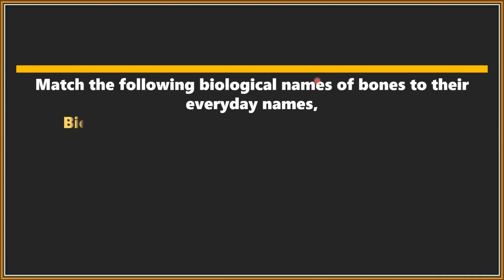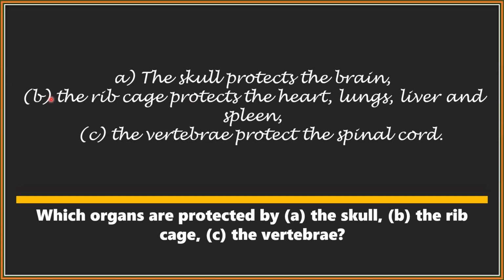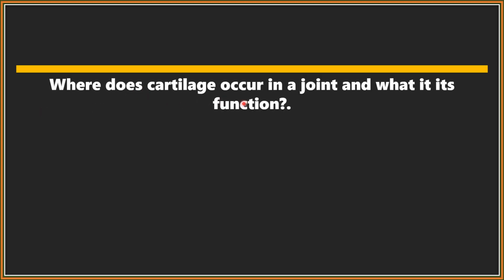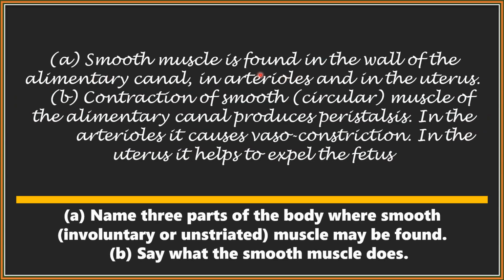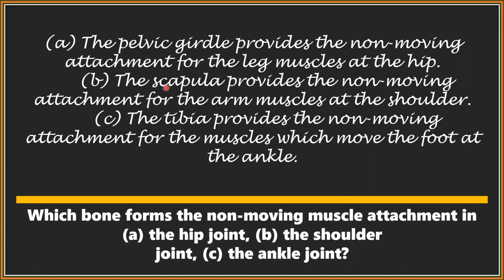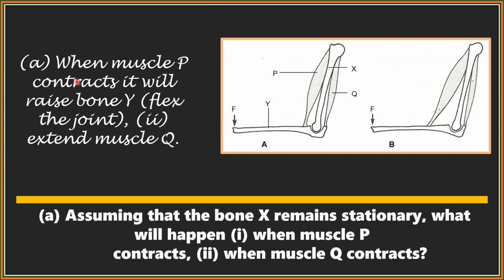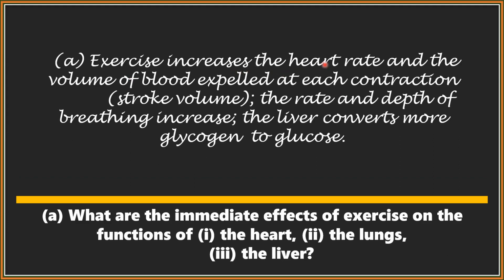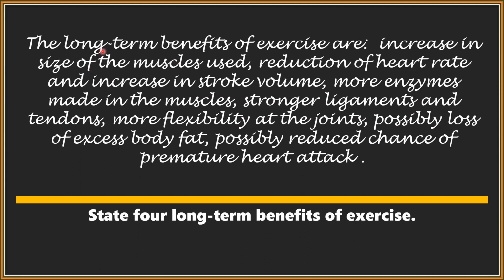Skeleton, Muscles And Movement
Which bone forms the non-moving muscle attachment in (a) the hip joint, (b) the shoulder